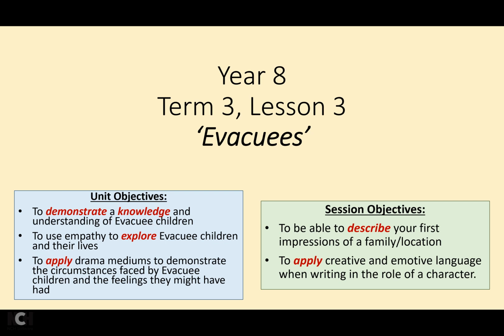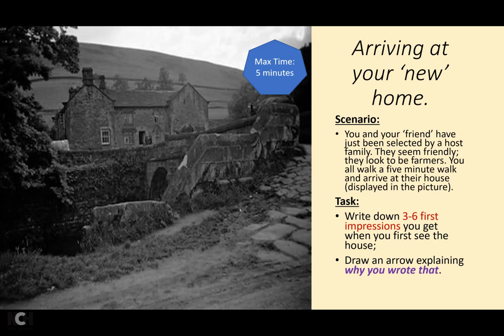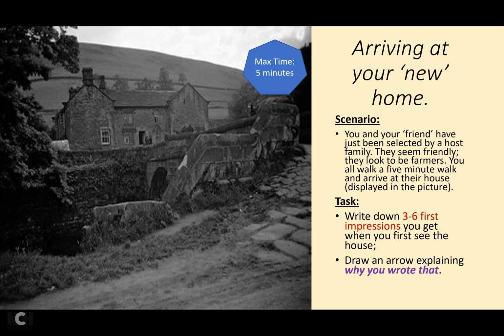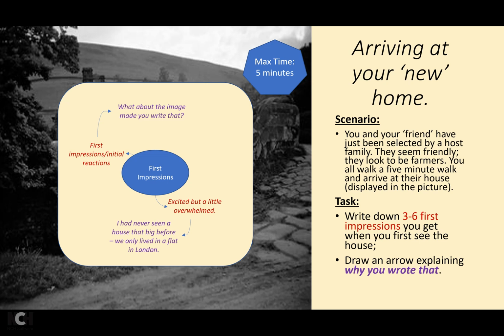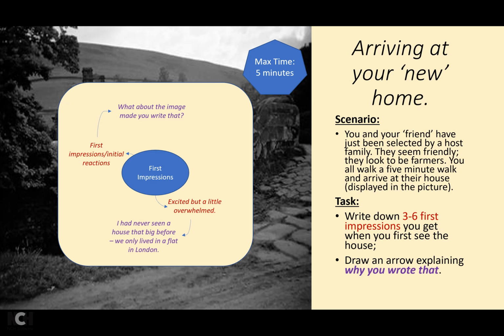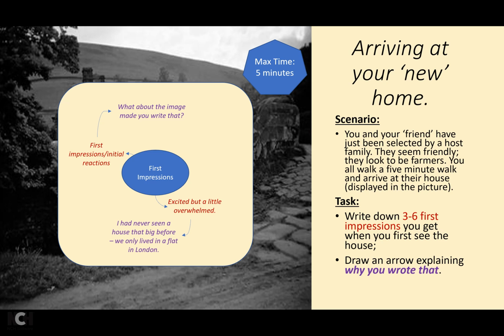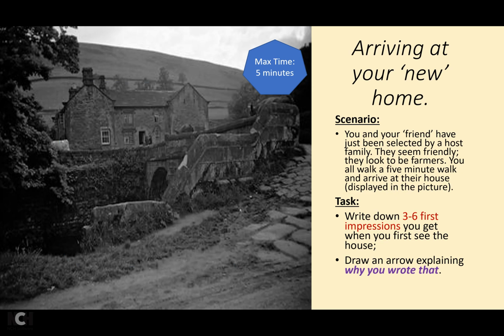Y8 Term 3, Lesson 3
Drama Department at Chelmsford County High School for Girls
Term 3, Lesson 3: Evacuees